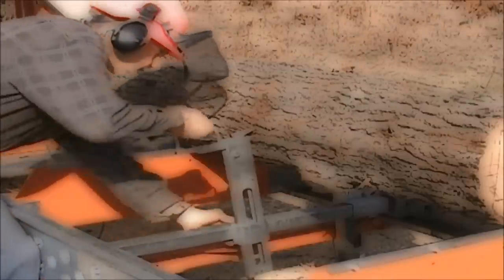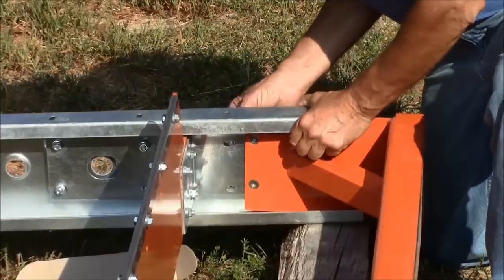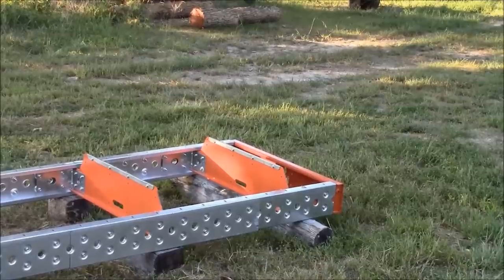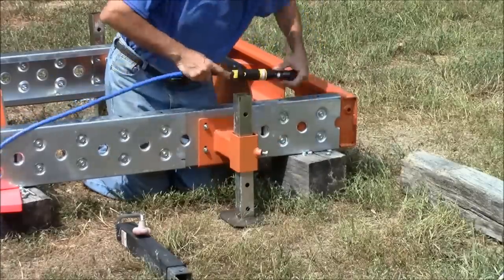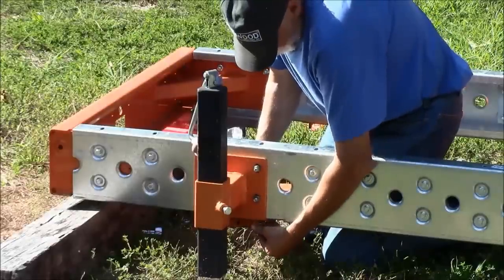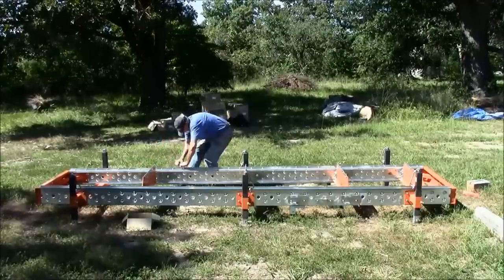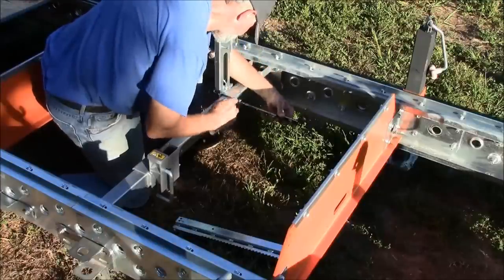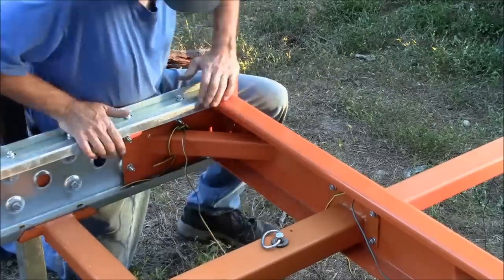The A, B, C's of assembling your LumberPro HD36 log deck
Dave shows us the highlights of assembling his Norwood LumberPro HD36 log deck.

This is a great way to get an overview of the experience.

Each detailed step, complete with exploded views, pictures and diagrams, are laid out in your manual.

Assembling your own sawmill is a fantastic way to get to know your machine and that valuable knowledge will accelerate your path to becoming a pro sawyer.

If you ever have any questions when assembling or operating your Norwood, please pick up the phone and call us. We love to talk sawmills!

This video is a great way to supplement your knowledge and accelerate your sawmill wisdom. It is not a substitute for following the step-by-step instructions in your manual.